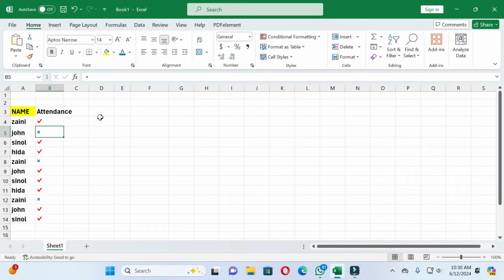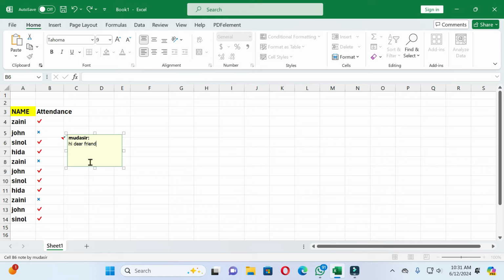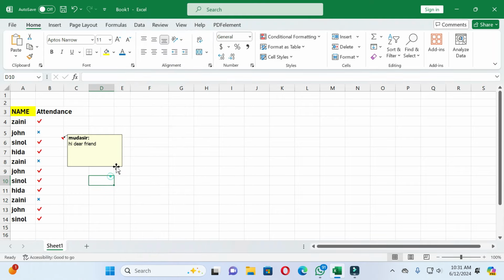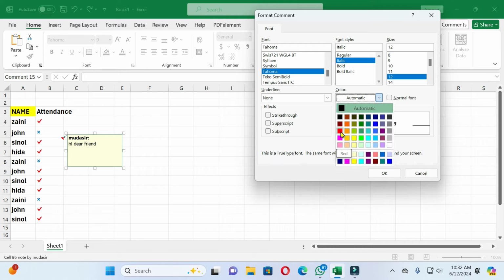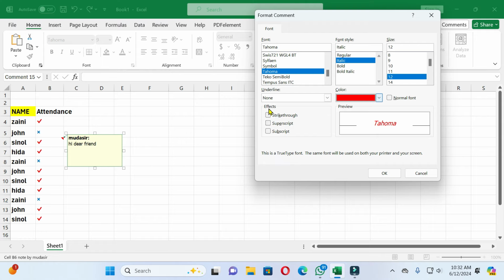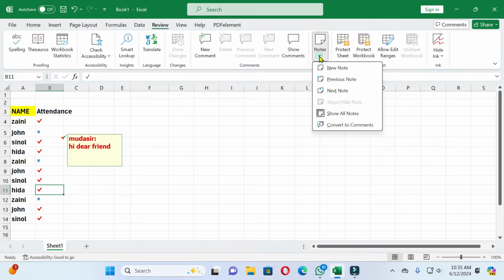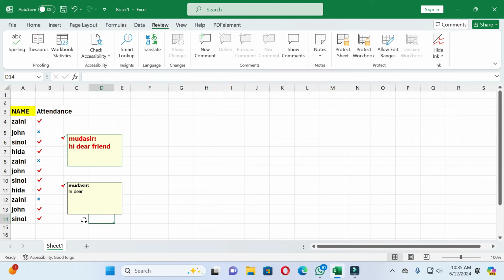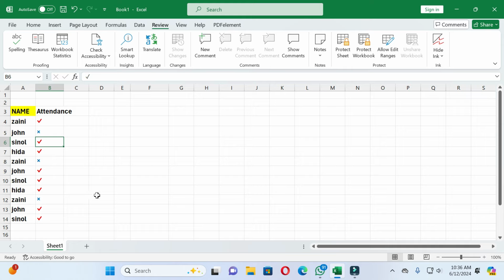how to insert notes in excel | how to add notes in excel | excel tutorial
In this comprehensive Excel tutorial, learn **how to insert notes in Excel** and enhance your productivity with various tips and tricks. Discover the **Excel insert comment shortcut**, **format comments in Excel**, and explore different ways to utilize **comments in Excel** for better data management. We'll guide you through how to **print Excel comments**, change their appearance with **Excel comment change background**, and effectively **show Excel comments** to streamline your workflow. This video covers everything from **Excel notes** to **Excel tricks**, offering **Excel tips and tricks** that will benefit both **Excel for beginners** and advanced users. Learn how to make the most of **microsoft Excel** with our practical guide on **notes in Excel**, perfect for those aiming to excel in their data tasks. Ideal for anyone looking to master **Excel for analysts**, our **microsoft Excel tutorial** covers how to use Excel efficiently, including **advanced Excel tricks** and **Excel tips** for all skill levels.

following queries has been resolved in this video:

how to insert notes in excel
excel insert comment shortcut
format comments in excel
comments in excel
print excel comments
excel comment change background
excel
excel comments
show excel comments
excel notes
excel tutorial
excel tricks
excel tips and tricks
excel tips
ms excel
excel for beginners
microsoft excel
notes in excel